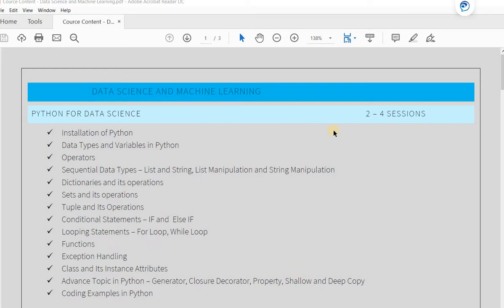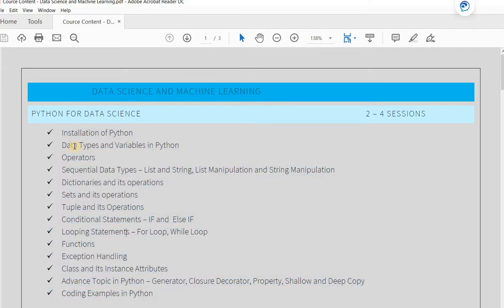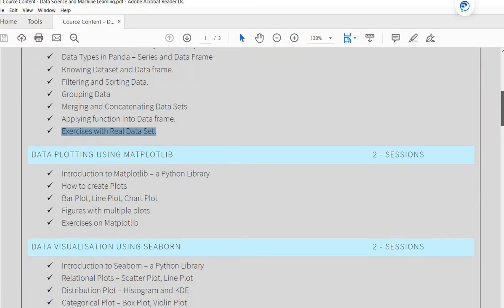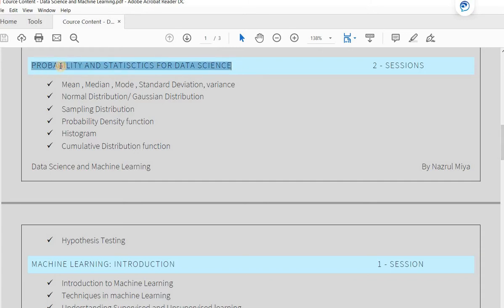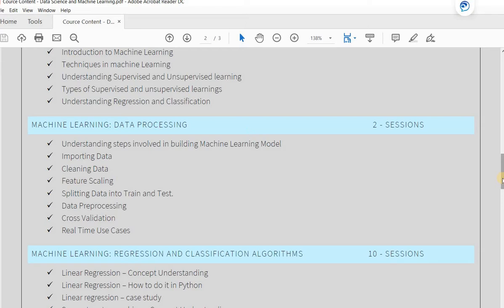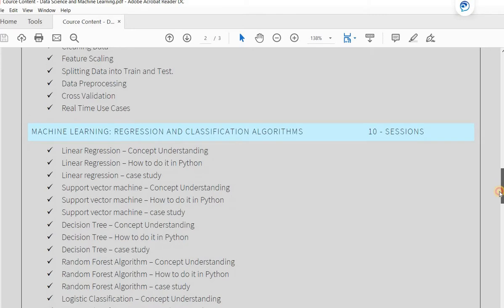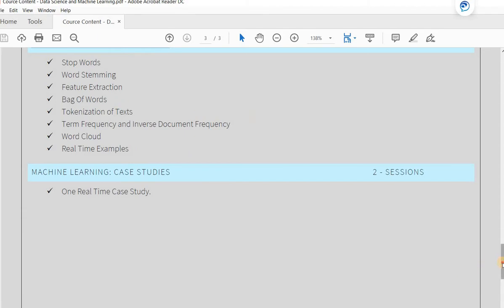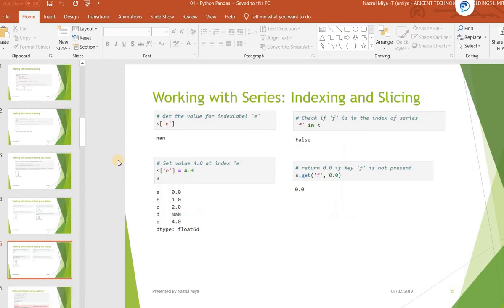Content Demo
Demo of data science, python, machine learning